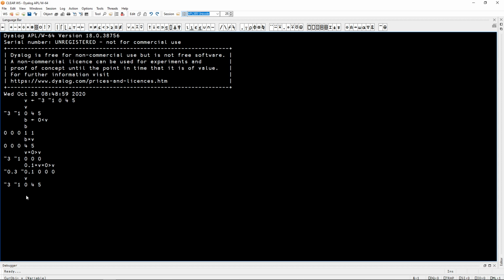13 - Using Arithmetic to Mask Values | "Learn APL with Neural Networks"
You can skip this video if you are 110% sure you know:
 - How to use arithmetic to mask out numerical values of a vector;
 - How to use the ⌈ and ⌊ APL primitives;
 - How to express the solution to a single problem in many different ways.